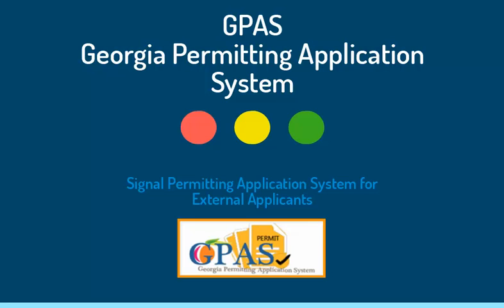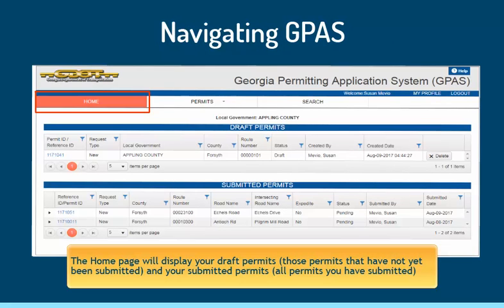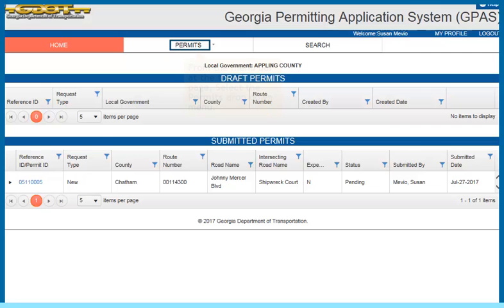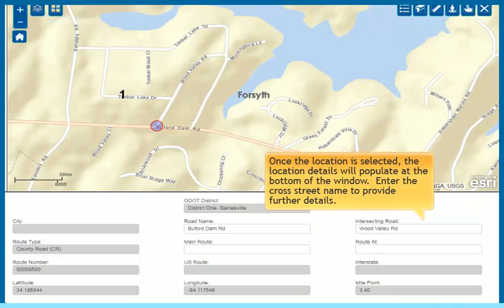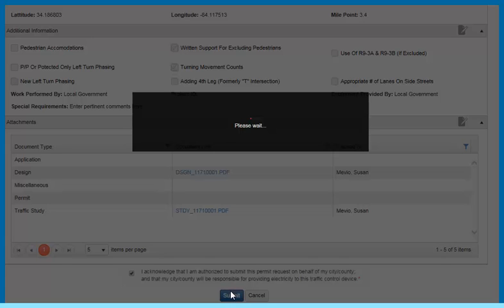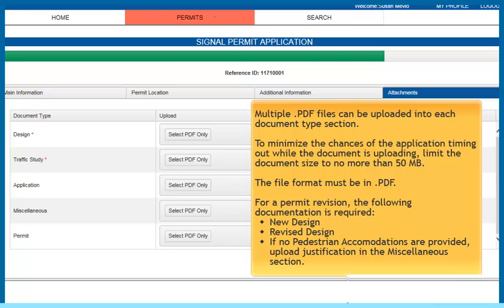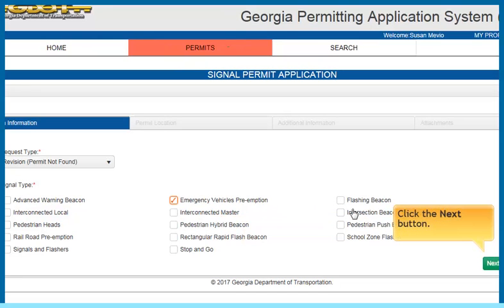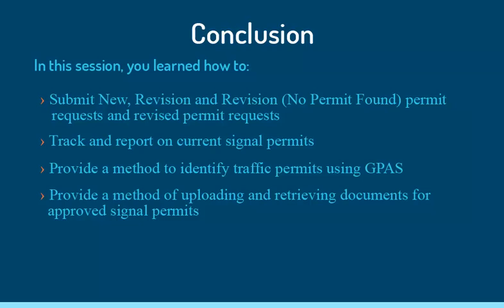GPAS External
Georgia Department of Transportation
Georgia Permitting Application System
Signal Permitting Application System